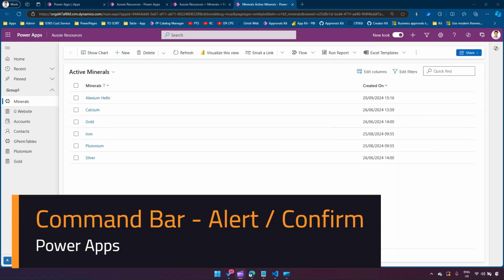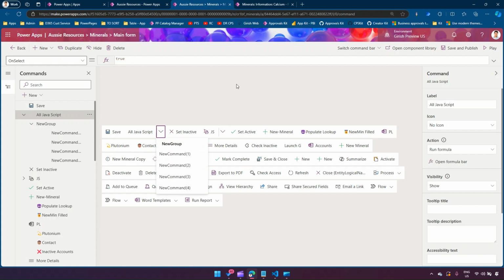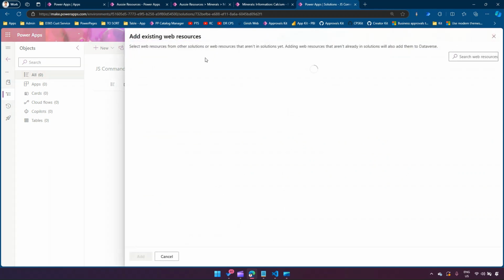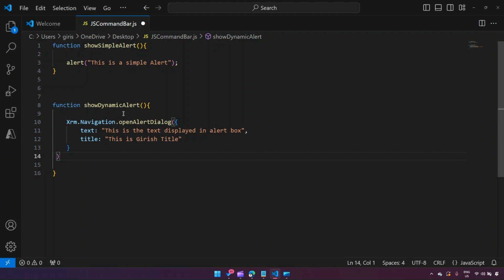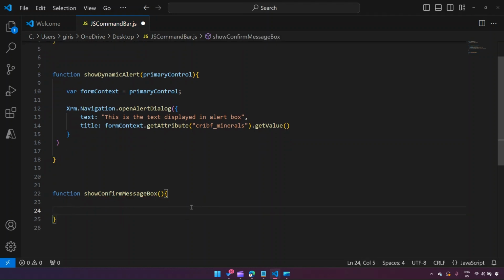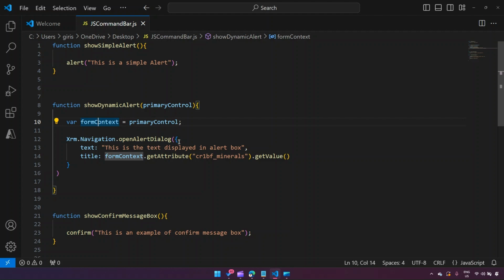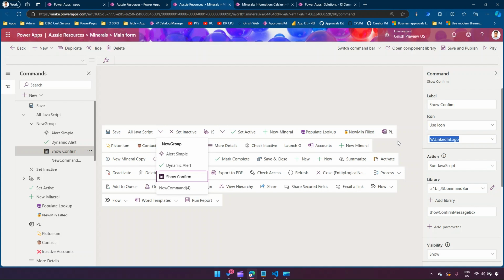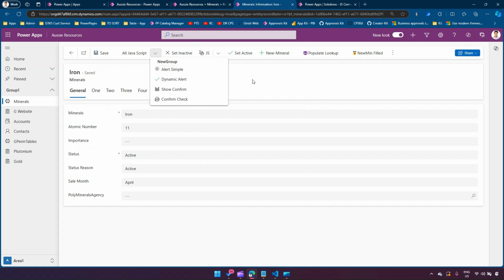Command Bar - Power Apps - Show Alert / Confirm Message box using JavaScript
This video explains the process to show confirm / alert dialog box to user using JavaScript by executing a command within a Command bar (in Power Apps).

Girish Uppal explains the steps to write a JavaScript using Xrm.Navigation.openAlertDialog function and native confirm function to show the alert and confirm dialog box respectively